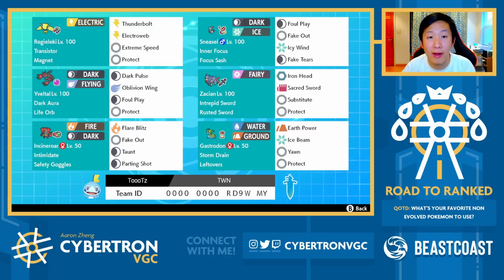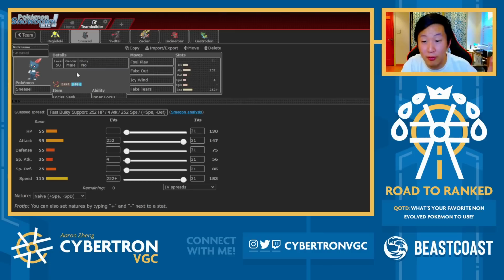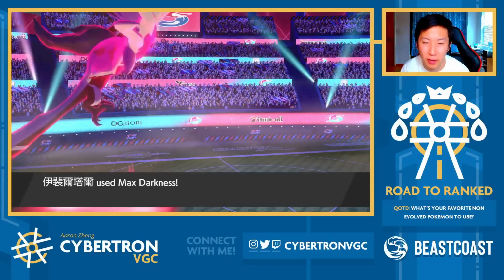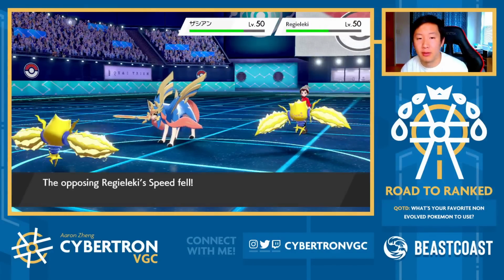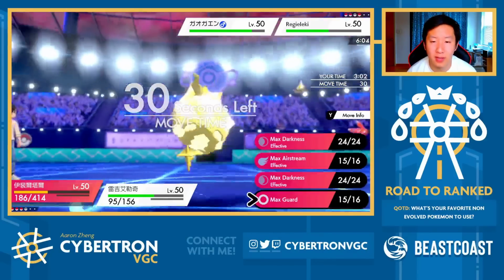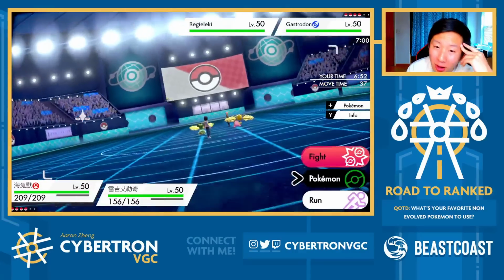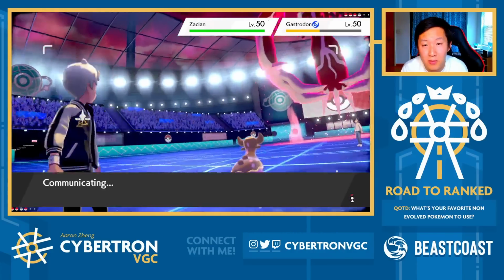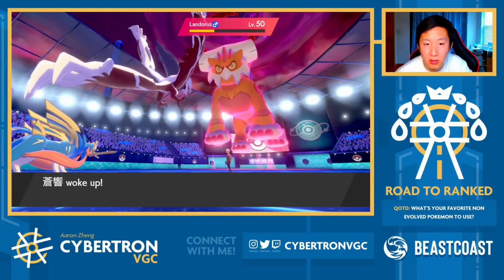This SNEASEL + Yveltal Combo is awesome • Competitive Pokemon VGC Series 12 Wi-Fi Battles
Sneasel is a unique support Pokemon as it gets access to Inner Focus and has a very good base speed stat of 115! This allows it to combo quite nicely with Yveltal, as it can use moves such as Fake Tears and Icy Wind to allow Yveltal to dominate even harder.

Timestamps:
0:00 - Rental Code
0:58 - Team Breakdown
6:53 - Game 1 vs Groudon/Grimmsnarl/Zacian/Incineroar/Thundurus/Electivire
15:51 - Game 2 vs. Yveltal/Zacian/Regieleki/Landorus-T/Incineroar/Gastrodon
32:21 - Game 3 vs. Gastrodon/Landorus-T/Regieleki/Yveltal/Rotom-H/Zacian

Competitive Pokemon VGC Series 12